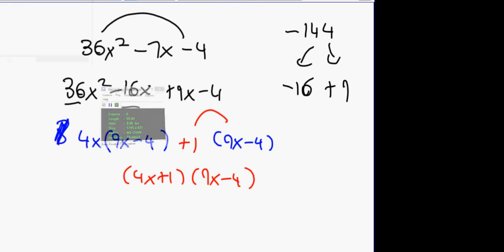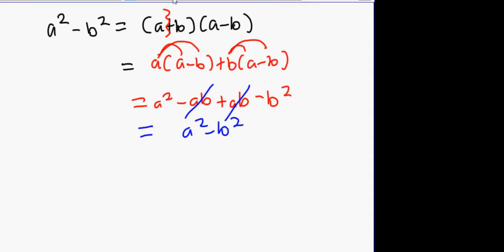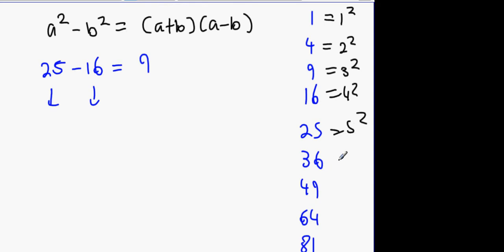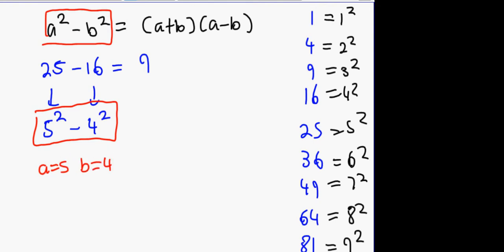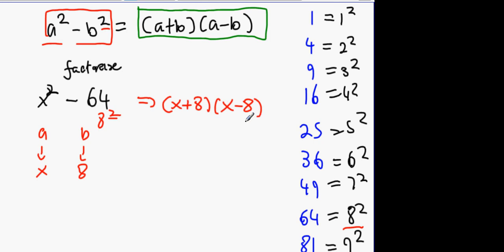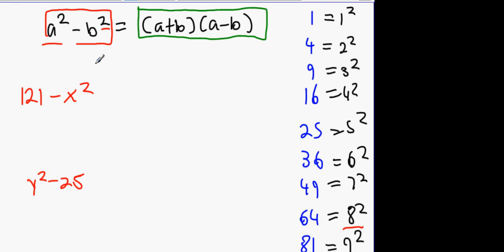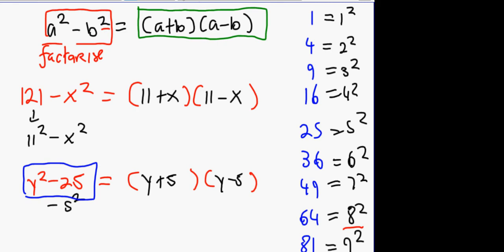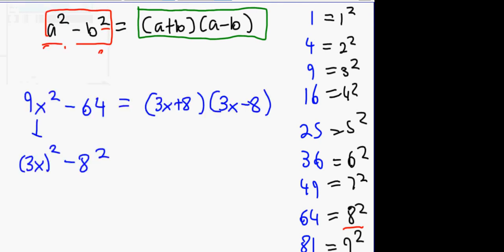1st exercise 19 5